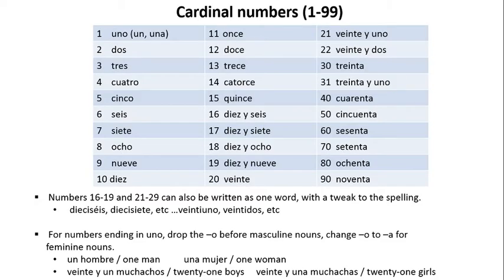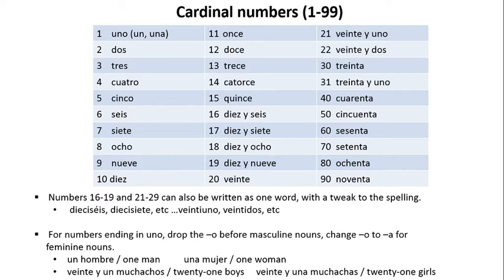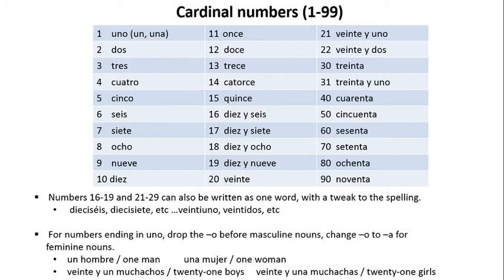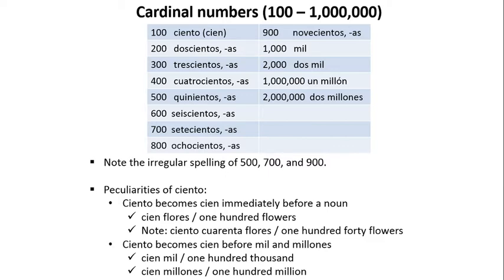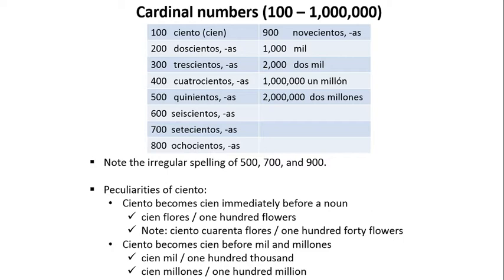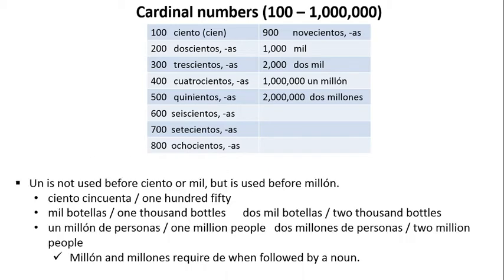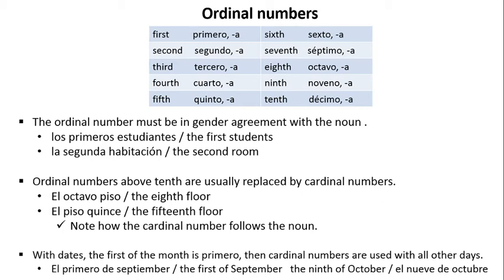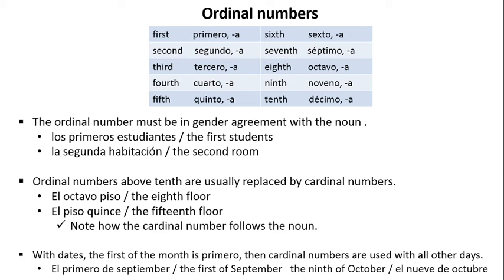Spanish Basics: Numbers - Module 18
This is an educational module for beginners in the Spanish language. This module reviews the numbering system, both cardinal and ordinal.